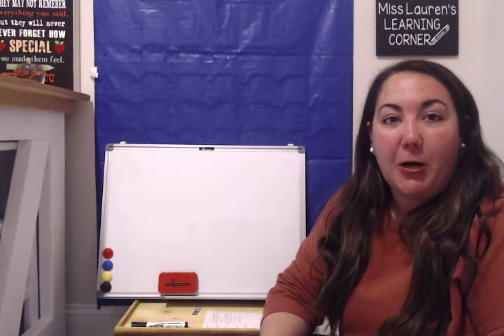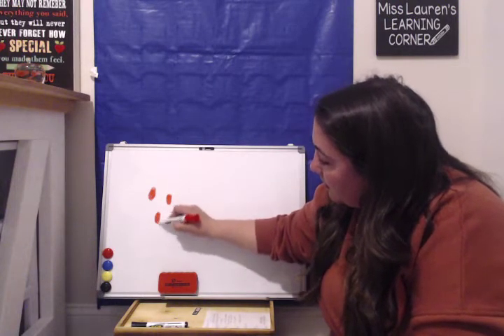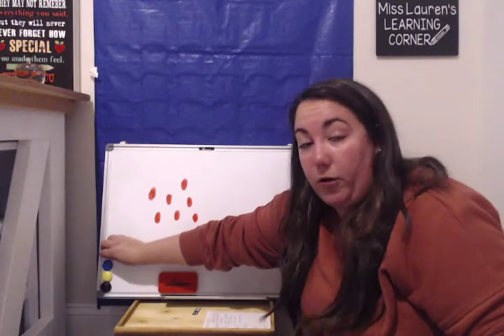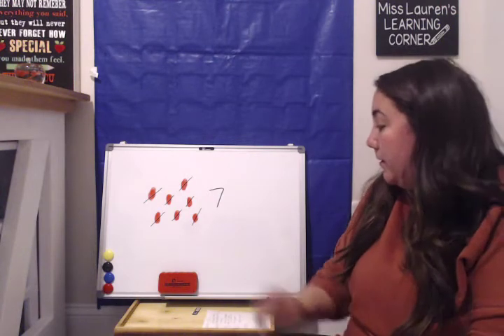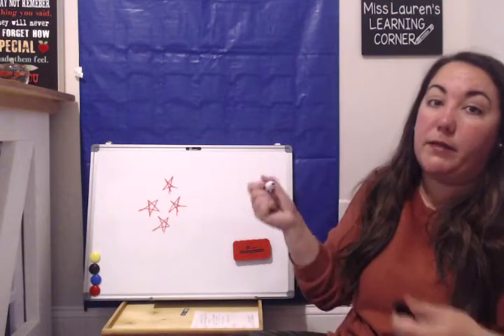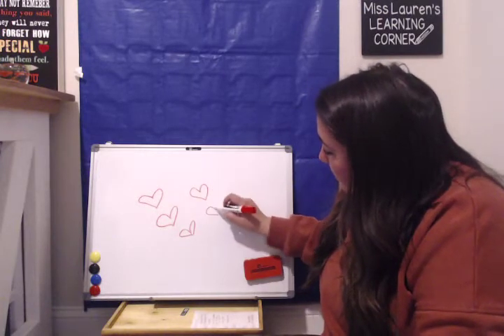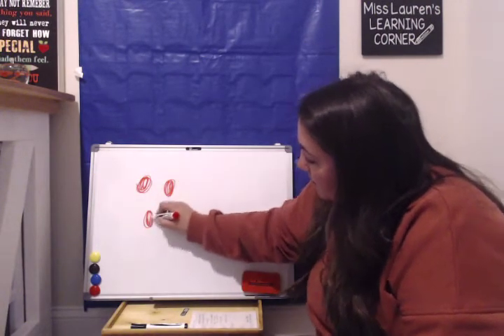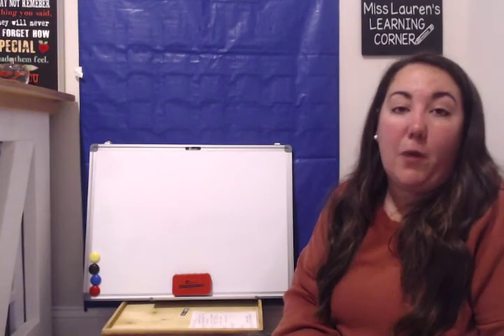Counting Practice-White Board